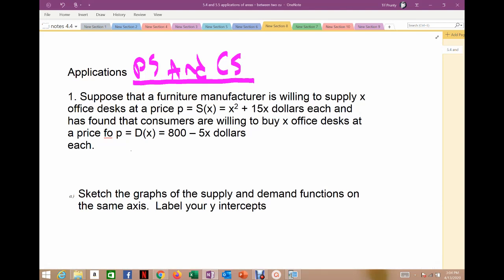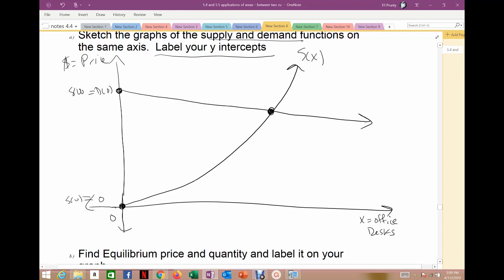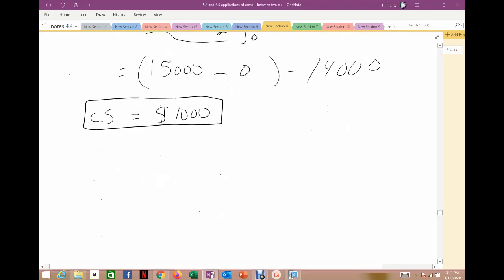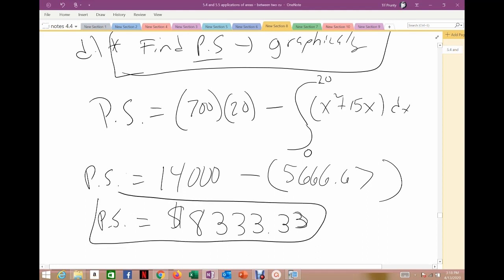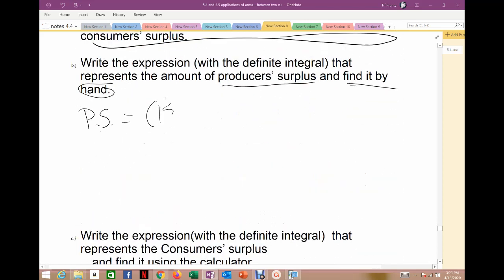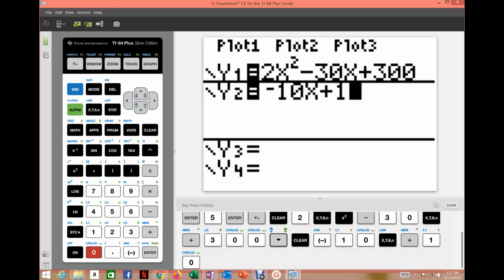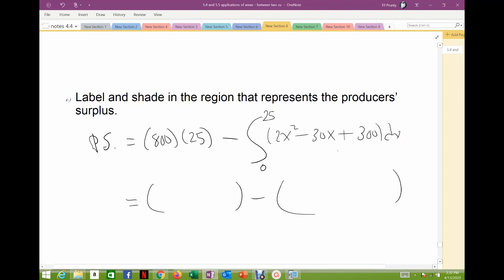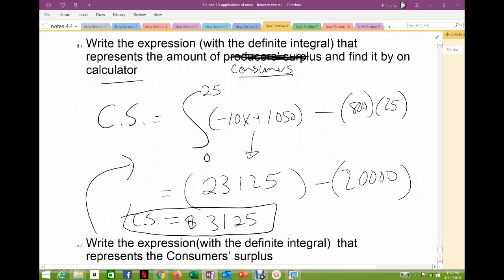5 5 part 2 (ICC 5.1 video 2)